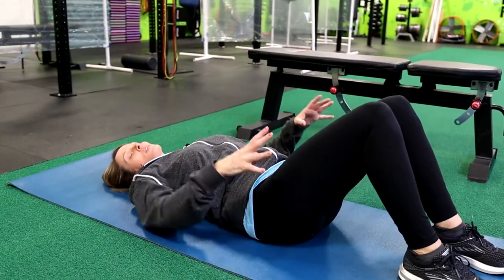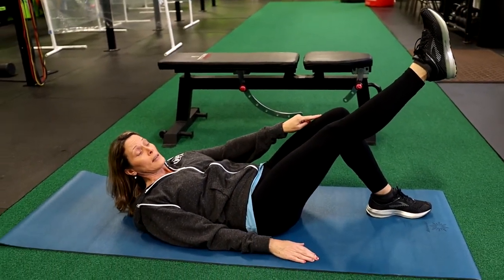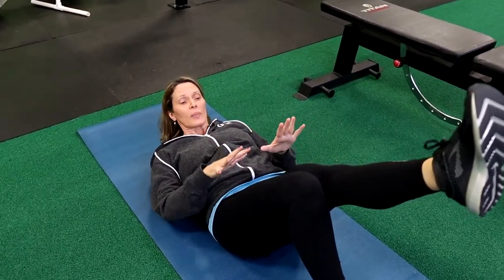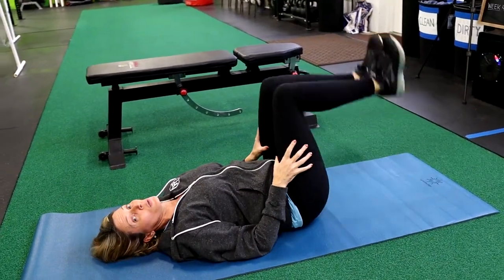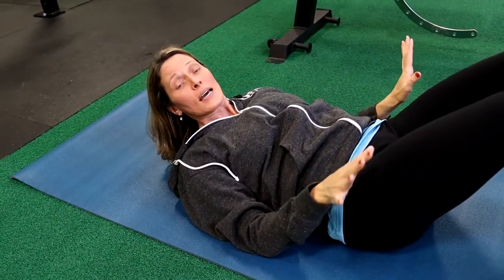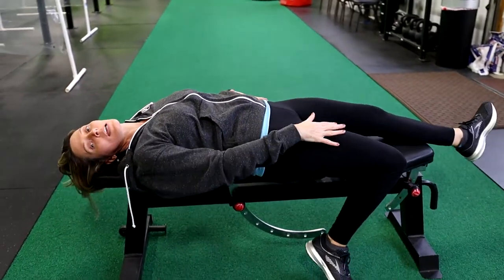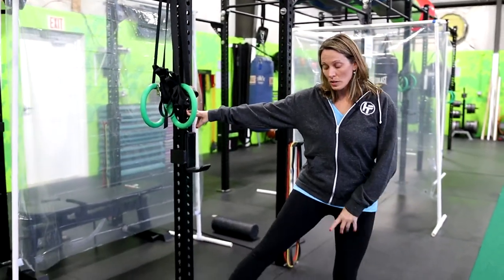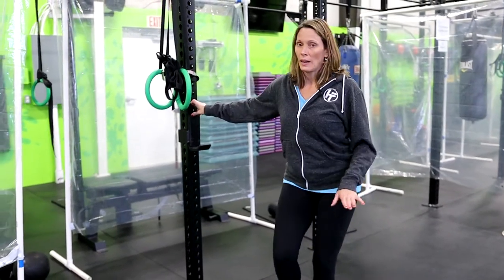Easy Tips To Help Low-Back Pain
In this video Coach Cathy from Hybrid Fitness walks you through 3 easy tips to help with low-back pain.

Read the article on easy tips to help with low-back pain

For even MORE easy tips for low-back pain, check out Coach Cathy's other article

Your chance of having low-back pain at some point in your life is based on the following risk factors:

Age - our strength and flexibility wanes as we get older
Stress - our bodies physically hold stress, and give us signs that it needs to be addressed through pain
Fitness level - as the saying goes, “use it or lose it”, a sedentary lifestyle is not your friend!
Prolonged poor posture
Disease, such as arthritis or cancer
Pregnancy - carrying another human inside your body is nothing short of a miracle in more ways than one!
Parenting - lugging not only young children, but all that goes along with them, can take its toll on your low-back
Weight gain - it’s a big ask of your spine and hips to carry more weight than is healthy for your body frame
Genetics - thank mom and dad for this one!
Occupational risk factors - work demands, including heavy lifting and repetitive motion
Smoking - People who smoke have more back pain as compared to those who do not smoke ~ maybe it’s from coughing?
People who experience depression, anxiety, or other psychological conditions tend to have more back pain than those without these conditions

Obviously, some of these things listed are out of your control (genetics), but others you have the power to address in order to eradicate pain and discomfort in your low-back.

Here’s a few ways to alleviate that low back pain before even getting out of bed in the morning.

Remember ~ if any exercise increases your pain, dial back the exercise or stop entirely. Preferably, you want to challenge your body in a pain-free way to right itself.

Easy Tip #1 Exercises From the Comfort of Your Own Bed

The “not-so-high” leg lift - To engage the abdominals for support of the low-back

Lying on your back, bend one leg so the sole of the foot is on the bed
Keep the other leg extended and muscles engaged
Engage your abdominal muscles (Think laughing, or tensing up as if somebody is going to punch you in the stomach)
Keep your back on the bed (no arching)
Gently and slowly lift and lower the extended leg no higher than the knee of the bent leg
Start with a few repetitions, and increase to 15
Repeat with the other leg

Heels to the Heavens - To stretch the hamstrings and calves on the back side of your leg

Lying on your back, fully extend your legs
Lift one leg toward the ceiling, while supporting with hands (other leg can be straight or bent with the sole of the foot on the bed)
Try to pull the toes down toward your body
Push through the heels toward the ceiling
For more flexible folks, you can either lift both legs together, or
Using both hands on one leg at a time, slightly pull the leg toward the face
Keep your back on the bed (again, no arching)

Keeping the Hip Flexors “Hip” - To decrease the pull on your pelvis in the front of your body

Lying on your back on the edge of your bed
Slide one leg off the edge so the lower leg and foot hang down
Lift your other knee toward your chest and hold
Start holding for even 10 seconds and ideally increasing up to 30 seconds based on your comfort level

Easy Tip #2 - Priming Your Piriformis - The petite muscle that covers your sciatic nerve

The Figure 4 Stretch

Sit near the edge of your chair/bed/couch with a straight back
Legs hip width apart and feet on the floor
Cross one ankle over the opposite knee
Be sure to have your shin aligned under your knee of the leg that is touching the floor
Slowly lean forward slightly with a straight back toward your crossed leg
Feel the stretch along the side of your crossed leg and in your hips and buttocks
Hold for 30 seconds, rescind if painful

Easy Tip #3 - Breathe!

Yes, breathe to relax your body, including the tense muscles that may be contributing to your low-back pain. Believe it or not, a lot of us do not breathe fully, especially when stress is present. If we are not mindful of our breathing we tend to hold our breath or take shallow breaths.